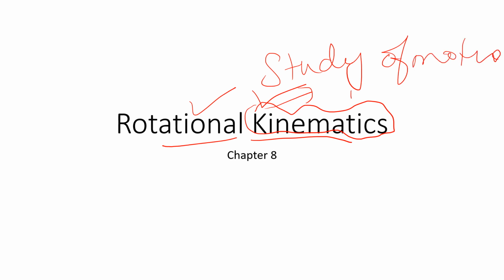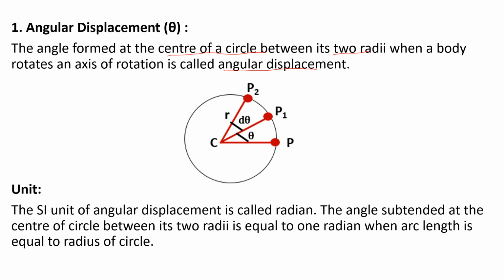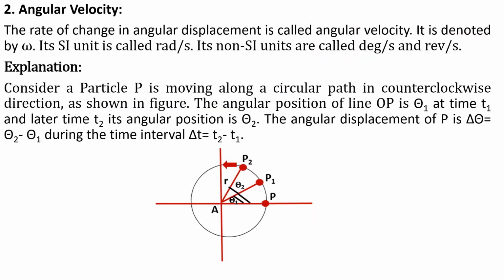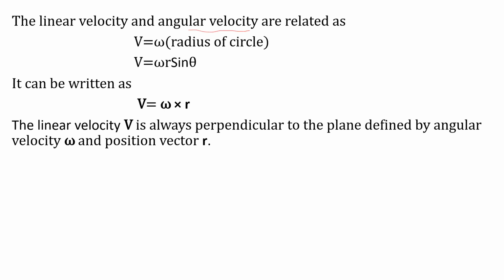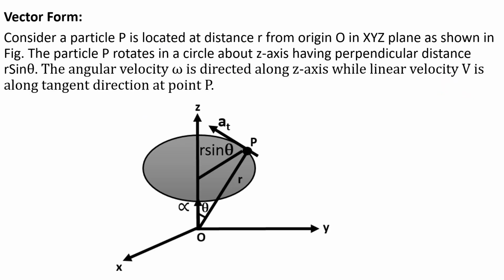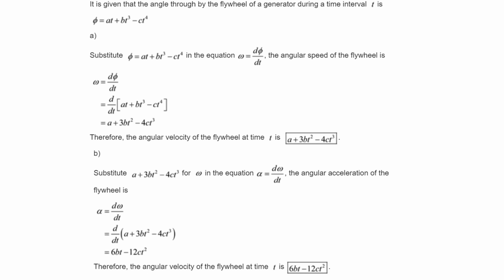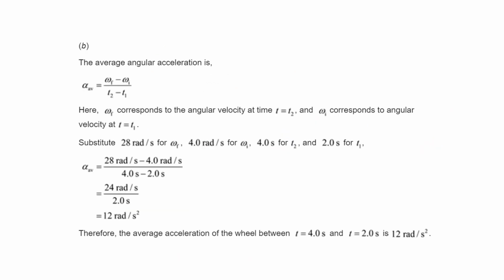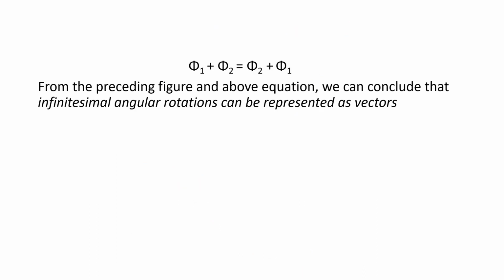PH101 Applied Physics | Tutorial | Rotational Kinematics I | GIK Institute